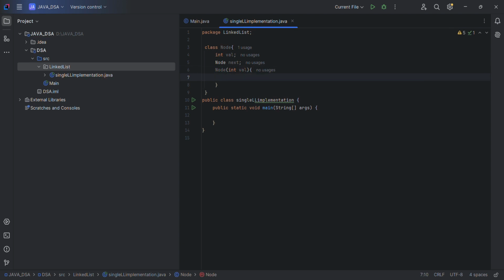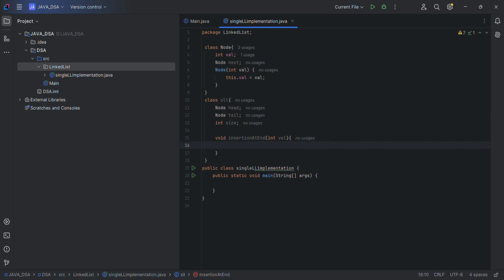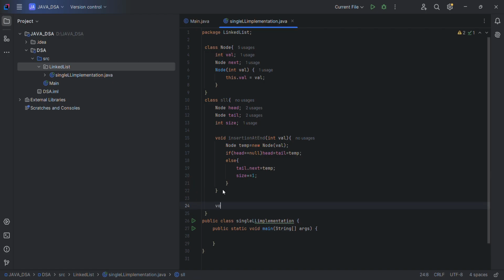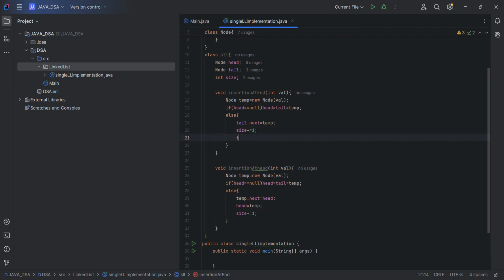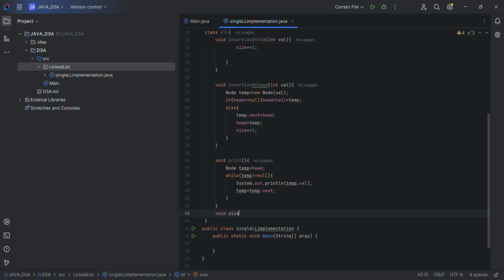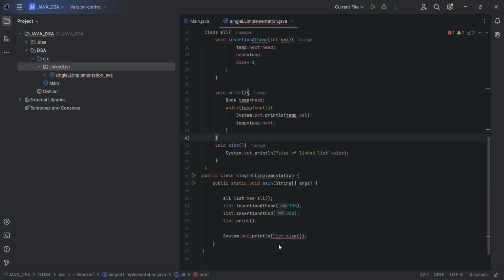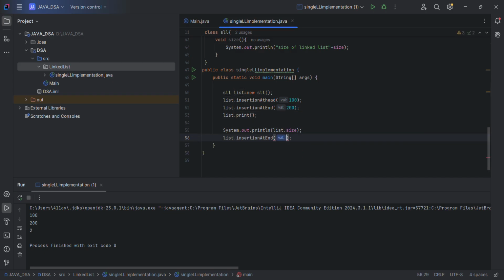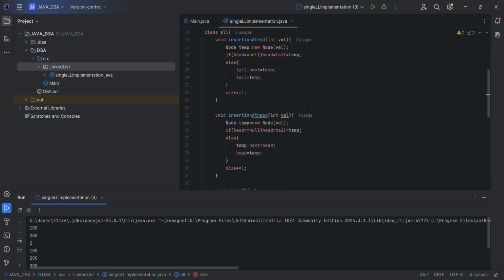Single Linked List Implementation in Java